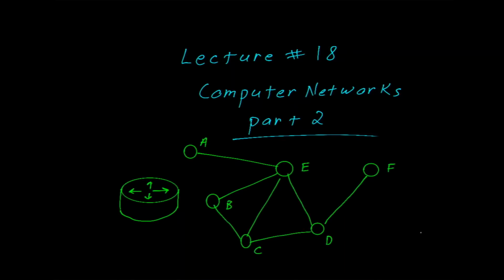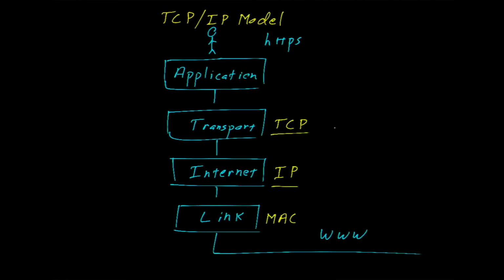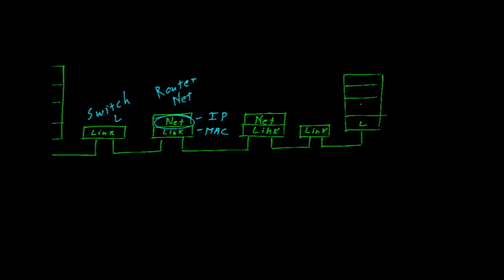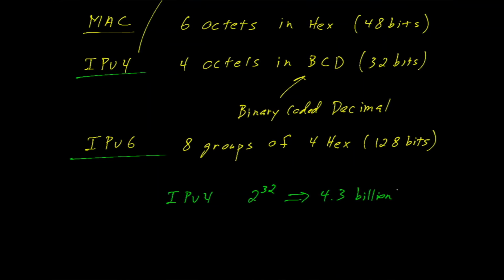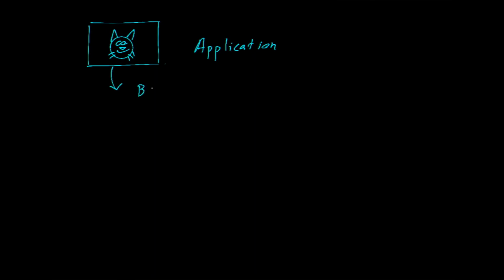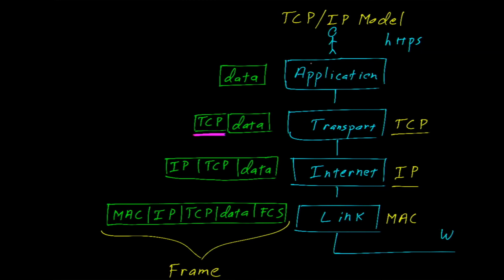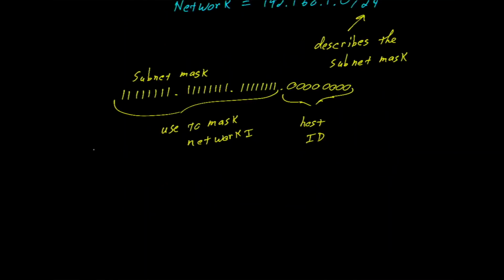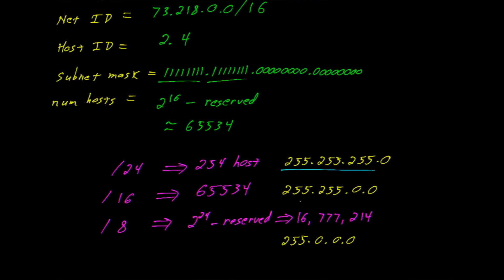L 18: TCP IP Model, Routing Tables, and Addressing: A Chalkboard Introduction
Summary:
This lecture introduces internet routers, routing tables, and path selection using simple mesh examples.
It then explains the TCP IP model, packet encapsulation, and the roles of MAC, IP, and TCP.
The session closes with IPv4 and IPv6 addressing, NAT, subnet masks, and CIDR slash notation.

Why This Matters:
Understanding how frames and packets move through switches and routers underpins real network troubleshooting.
Knowing MAC, IP, NAT, and subnetting behavior lets you interpret configurations, design address plans, and read routing decisions.
These fundamentals apply directly to home networks, enterprise LANs, and internet scale infrastructure.

Content covered in the video:
• Mesh router example with multiple possible paths, dynamic routing tables, and changing metrics under congestion.
• Walkthrough of the TCP IP stack showing how TCP headers, IP addresses, MAC addresses, and frame check sequences are added.
• Distinction between link layer node to node delivery, internet layer routing, and transport layer data packaging and reassembly.
• Practical device chain from host to switch to router to remote server, with MAC stripping and rewriting at each hop.
• Comparison of MAC, IPv4, and IPv6 address structures, bit lengths, and the motivation for moving to IPv6.
• Home network example using NAT, showing private address reuse and a single public facing IP on the internet side.
• Use of subnet masks and slash notation to separate network and host IDs, with /24, /16, and /8 host capacity calculations.